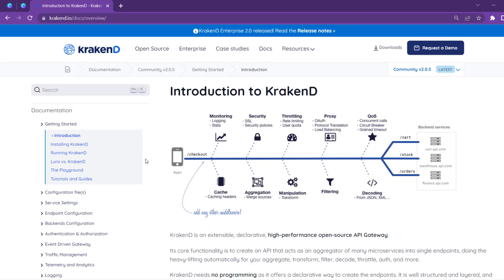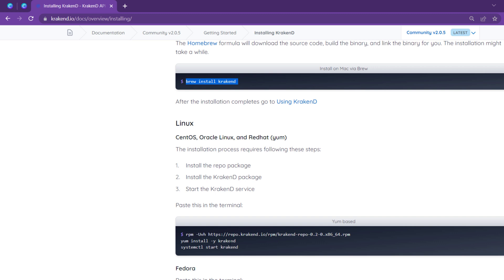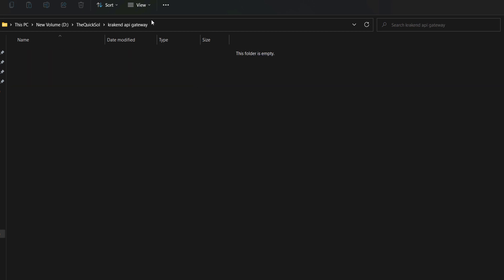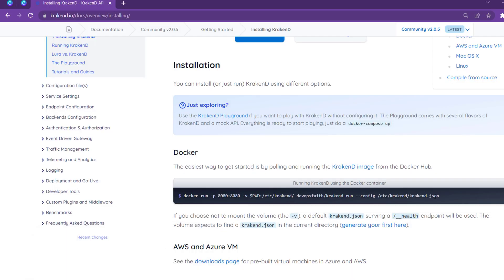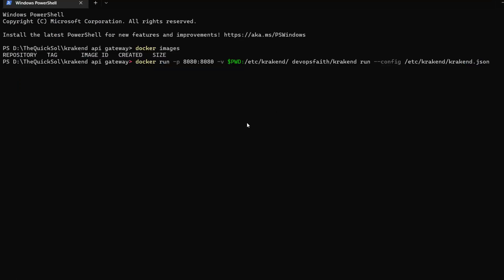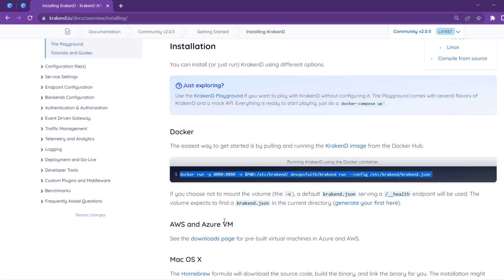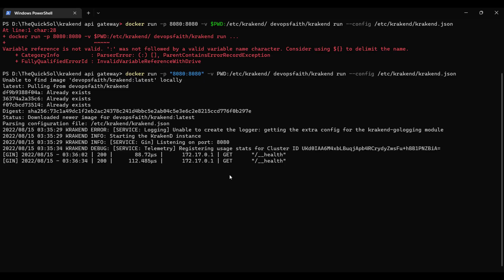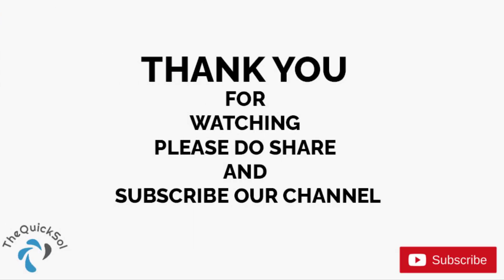02- How to install krakenD with Docker in windows 10/11 step by step.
Getting started with krakenD installation with docker in windows operating system step by step.
And then running the krakenD and checking the end point listing on port 8080 with help of /__health end point.

Steps to follow:
step1:

1) $docker run -p "8080:8080" -v PWD:/etc/krakend/ devopsfaith/krakend run --config /etc/krakend/krakend.json

Now press enter to run the command on docker.

step2:
opent the health url in the browser or you in command terminal.

You will get the status of Ok, if not then there will be error in your config file of your krakend.json.